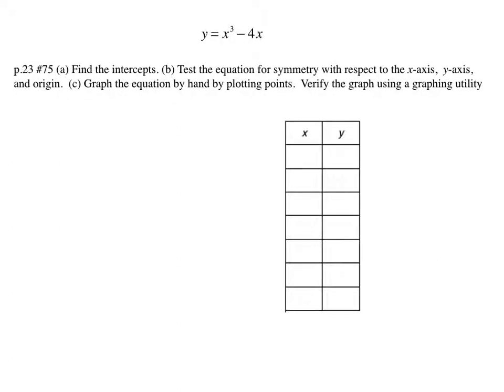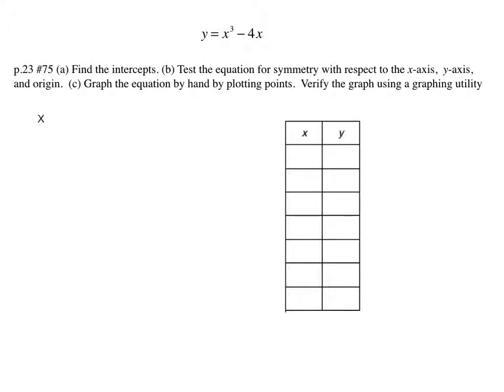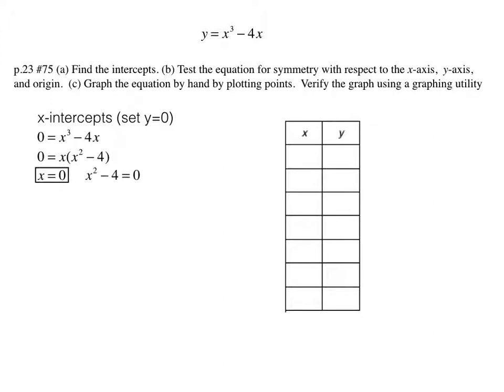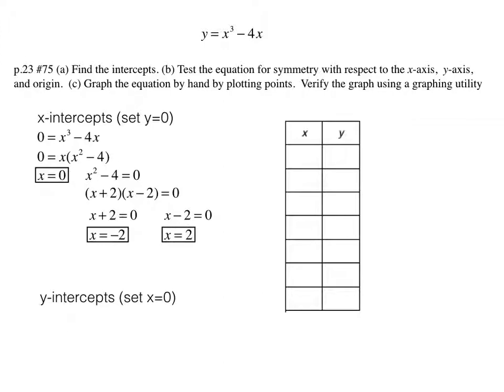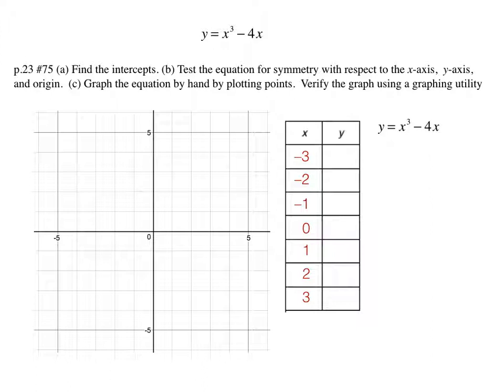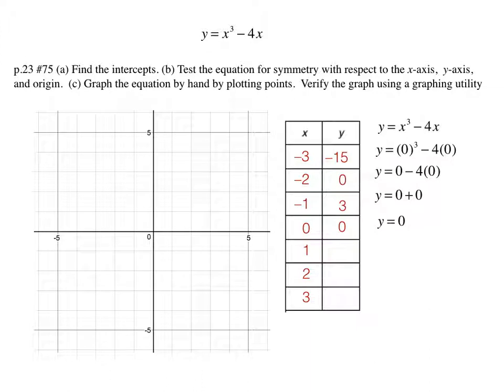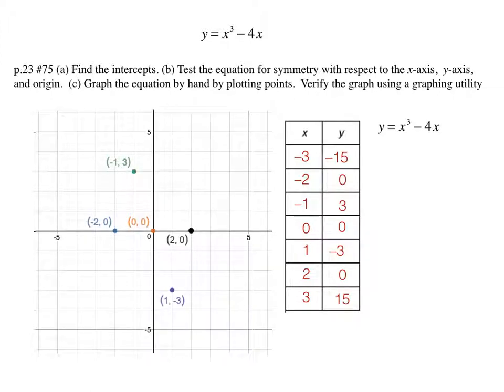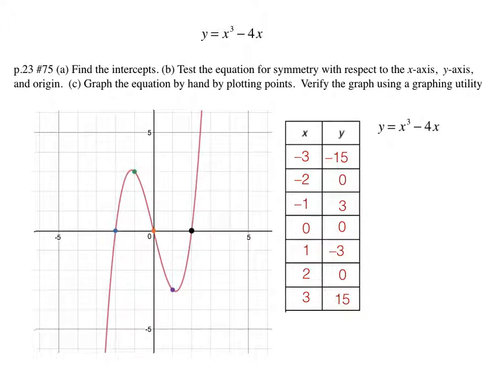Problem 75 Graphing a cubic function